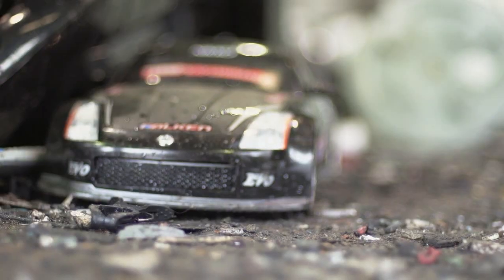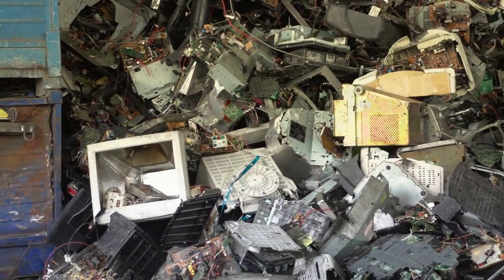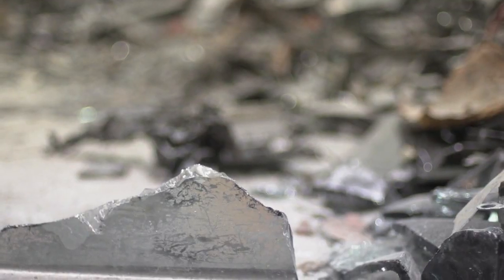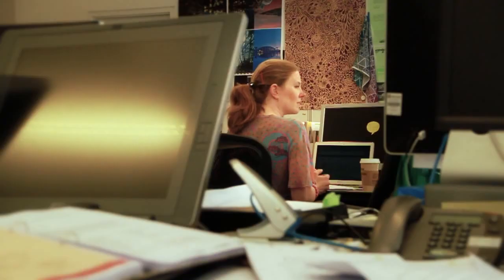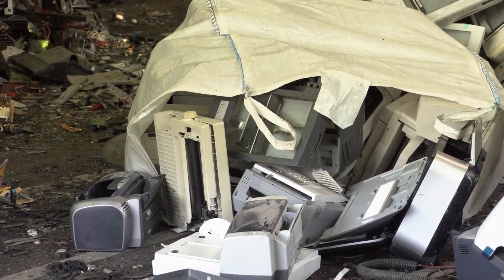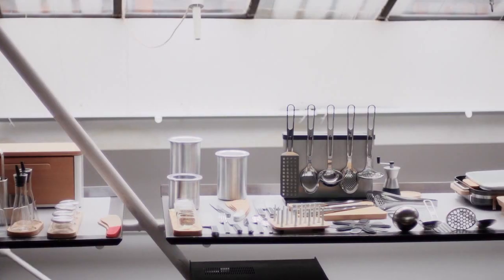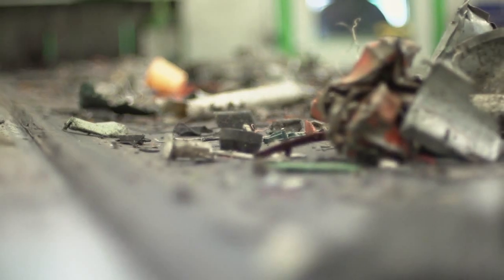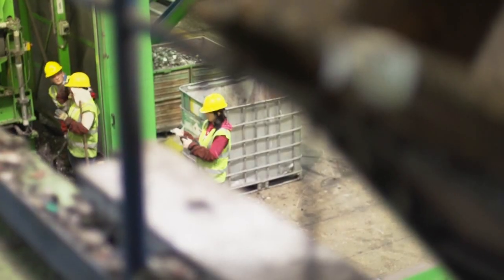The Great Recovery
The Great Recovery is an RSA project launching in September 2012 supported by Technology Strategy Board and key industrial players. It will seek to fill the knowledge and innovation gaps associated with designing for a circular economy model. Over the course of the programme there will be a series of workshops and demonstration projects to discover how products and systems can be better designed. New professional networks between designers, material scientists, brands, manufacturers, recycling and recovery experts will be created and data will be collected to help shape new industrial opportunities.